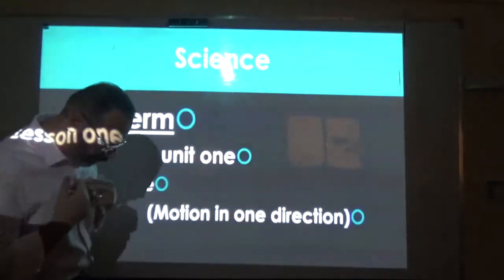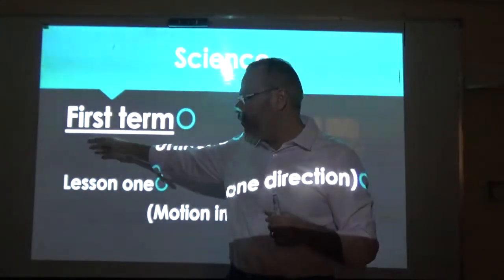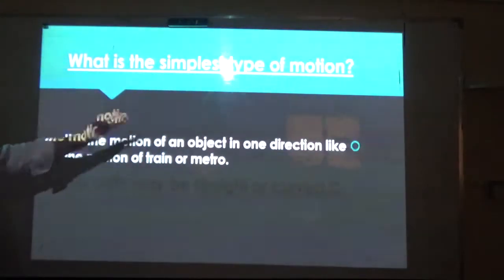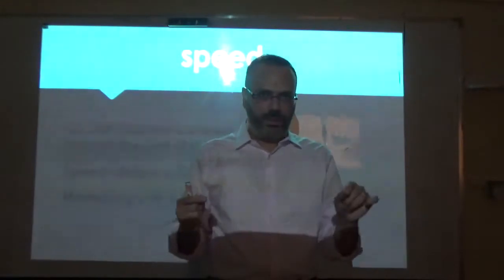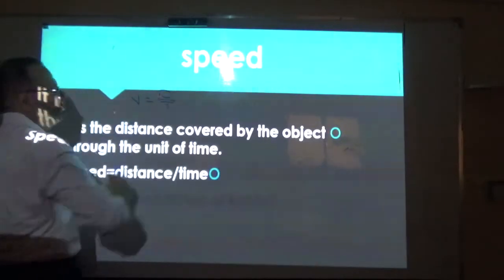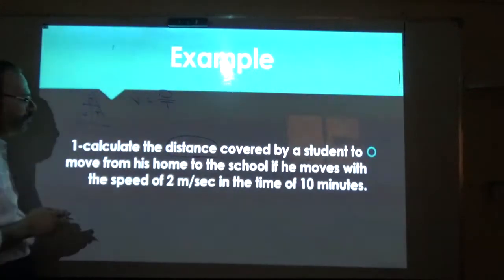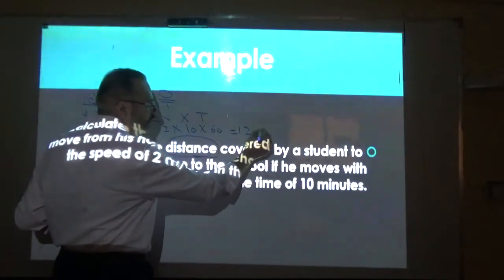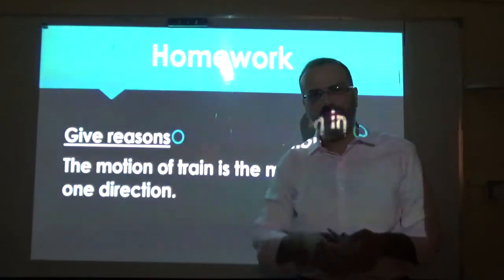G9 Science lesson 1 part 1